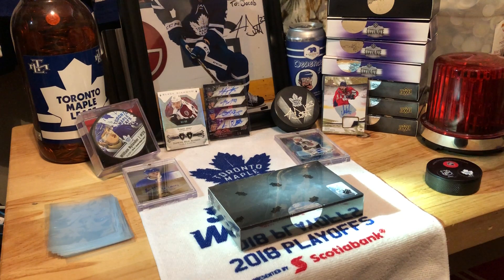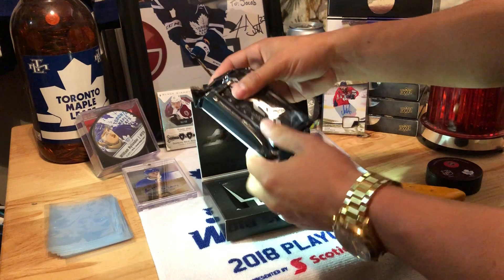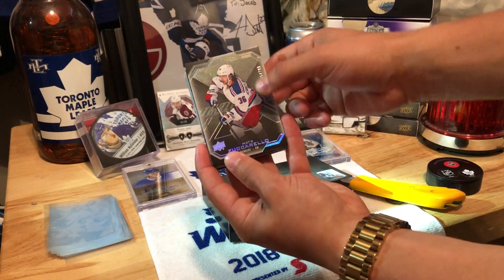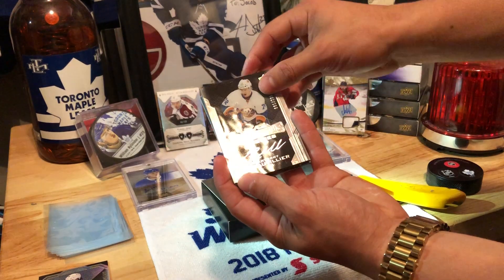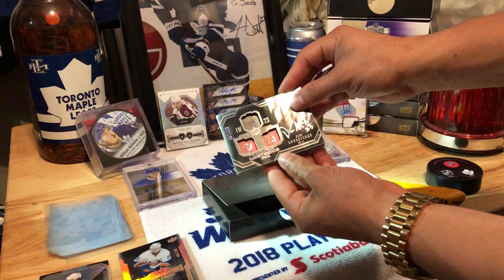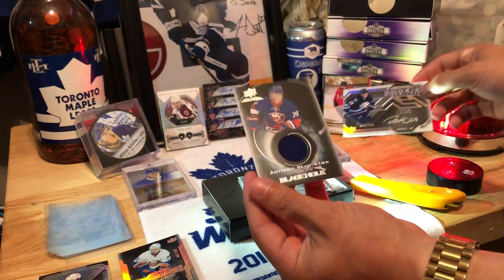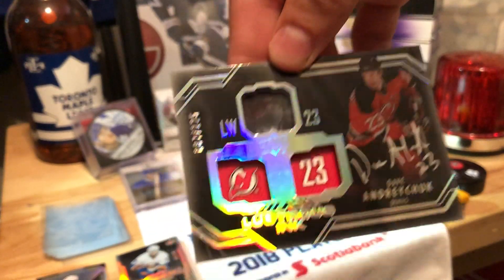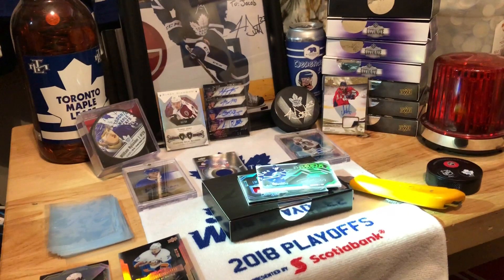16-17 UpperDeck Black BOX BREAK MOJO BIG HIT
great box once again getting super lucky pulling a premium rookie autograph!